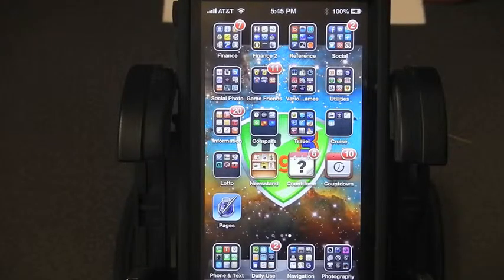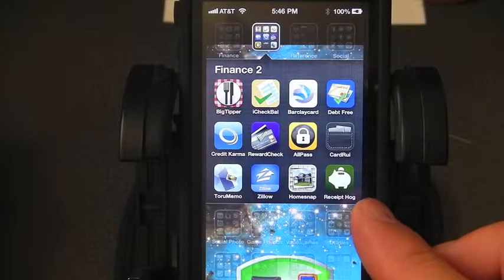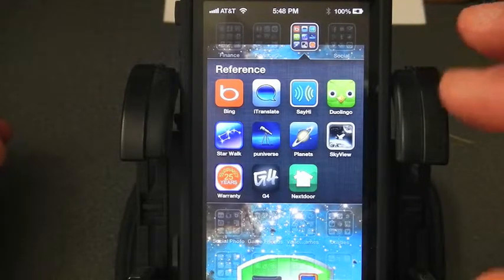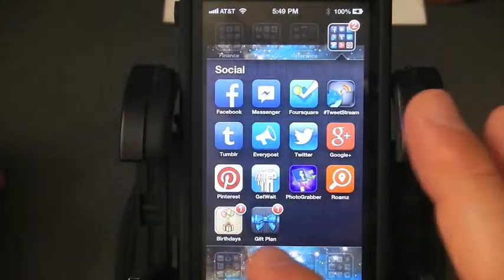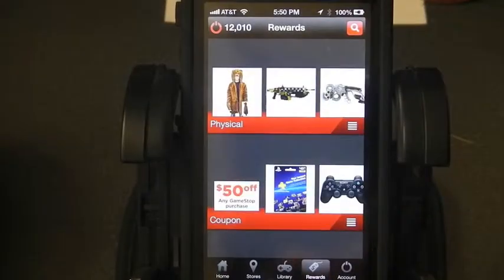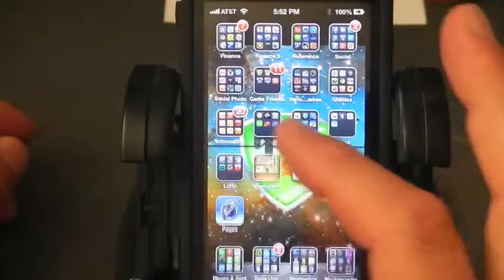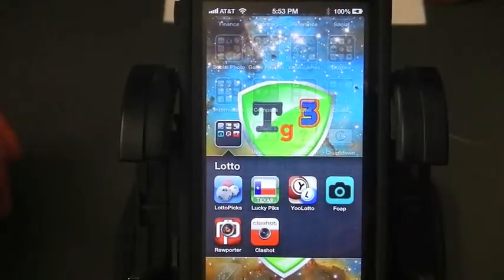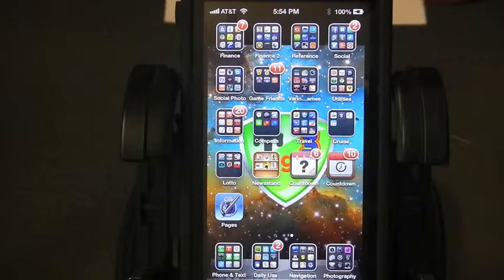Apps on my iPhone Part 2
In this Part 2 video i am covering Page 2 of my iPhone 5 apps. These apps are not used as often but are still very important apps.